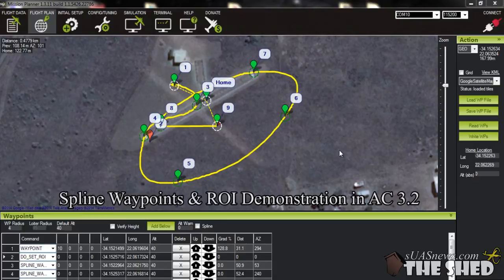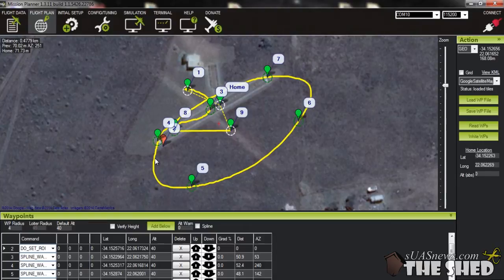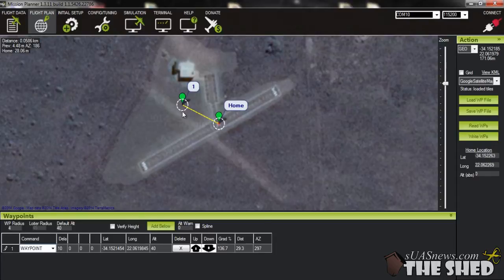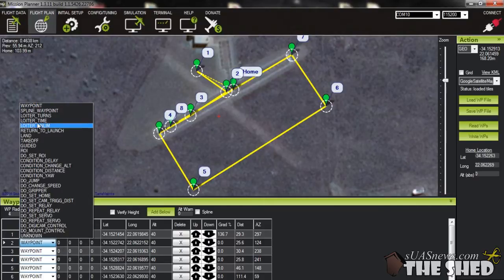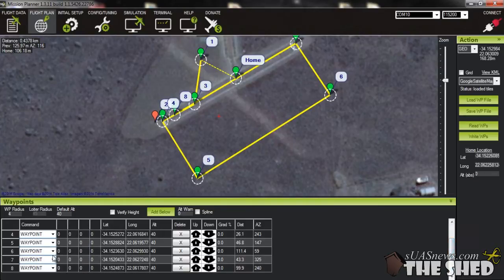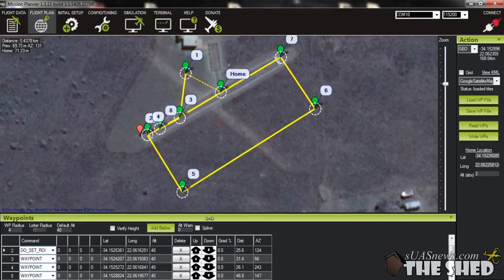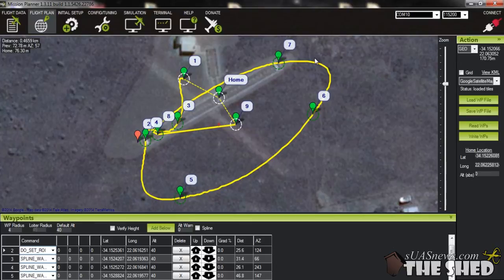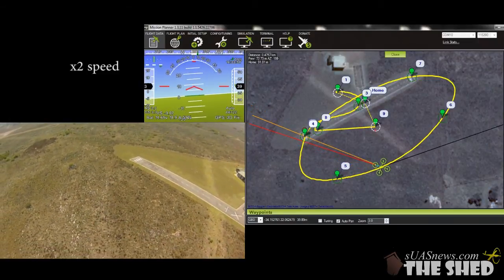Arducopter 3.2 Spline waypoints & new ROI setup Demonstration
IMPORTANT NOTE: to clear the ROI you need to clear the LAT and LONG boxes as well as the others in the parameters of the second DO_SET_ROI command.

A quick demonstration (setup in mission planner and flight) of the new way of setting up Region Of Interest (ROI) function in Arducopter firmware version 3.2 as well as setting up the new Spline Waypoints/Navigation feature of AC 3.2.

I demonstrate these functions on the Steadidrone 2014 QU4D with onboard 3DR Pixhawk.